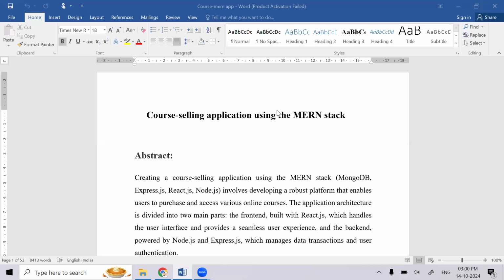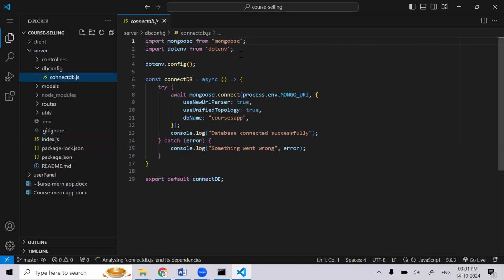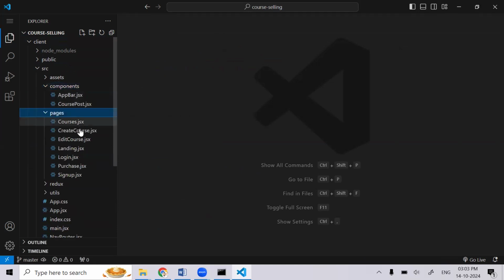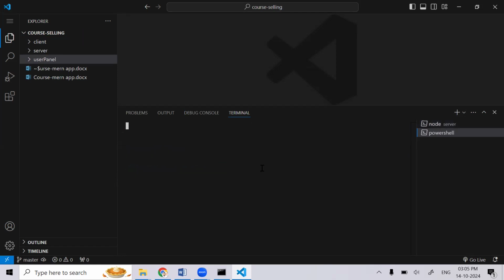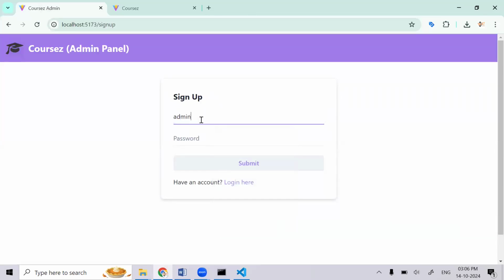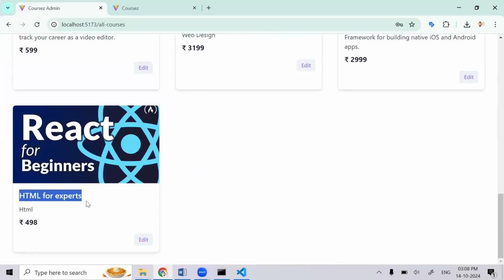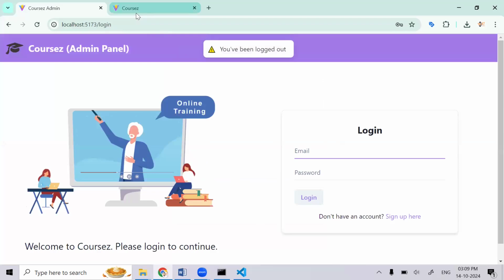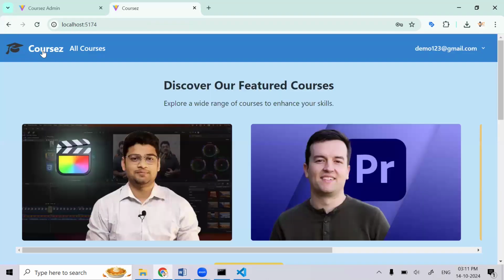Course-Selling Web Application using the MERN stack || Engineering Students || Final Year Project